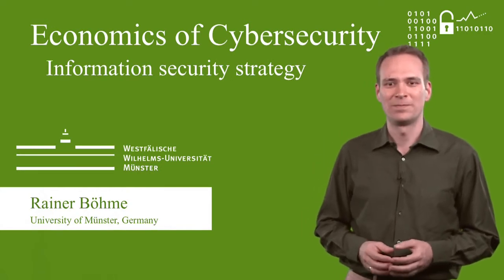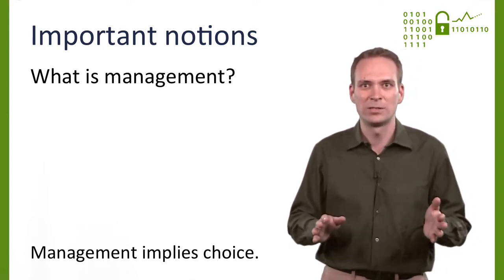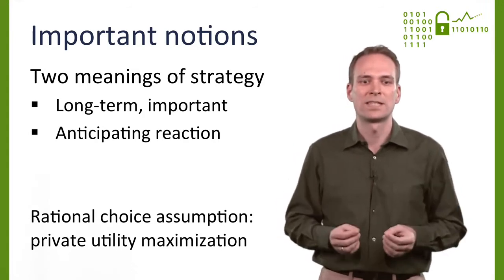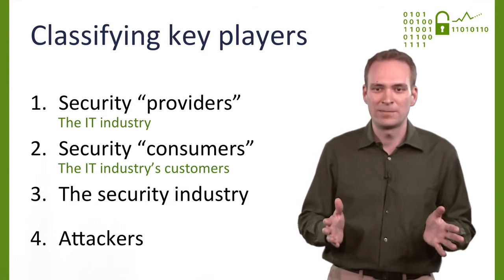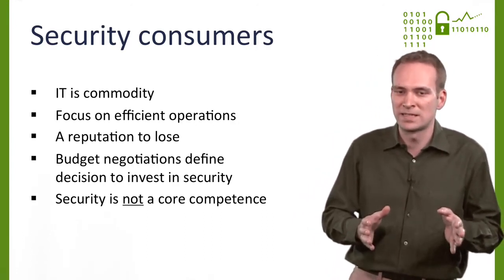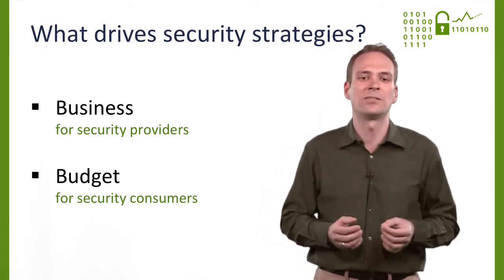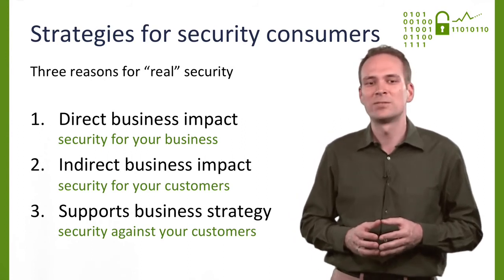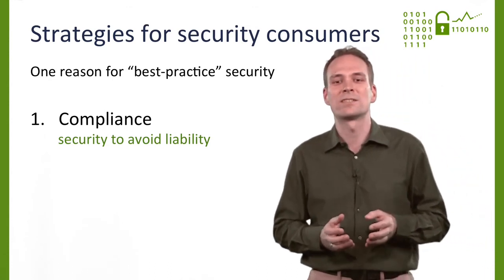Economics of Cybersecurity: Information security strategy